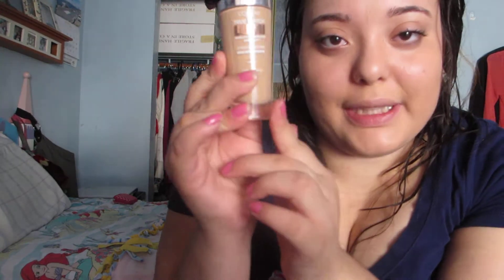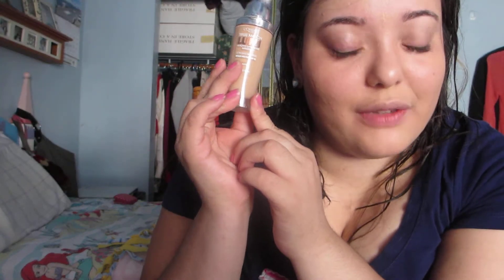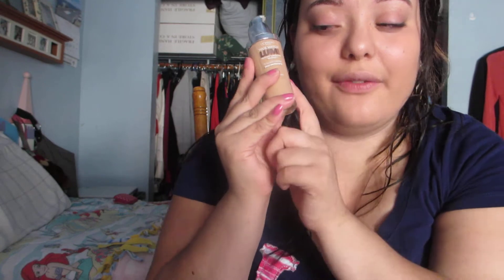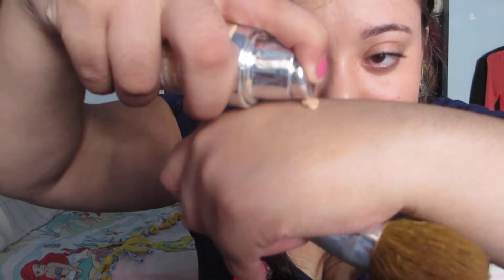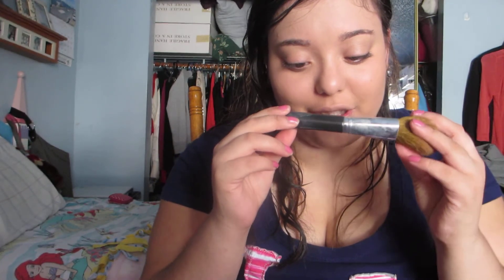L'Oreal True Match Lumi Healthy Luminous Makeup review/demo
L'Oreal - L'Oreal True Match Lumi Healthy Luminous Makeup review/demo